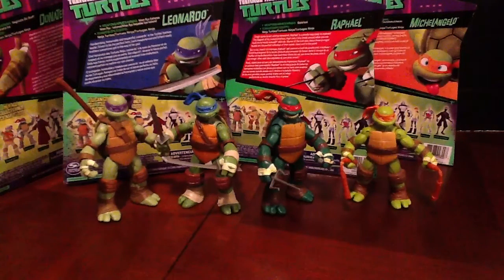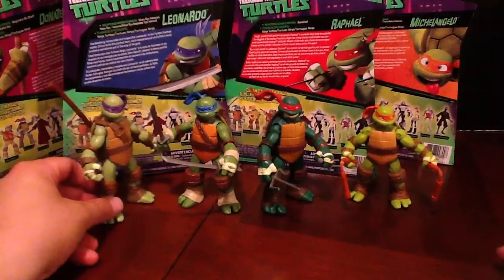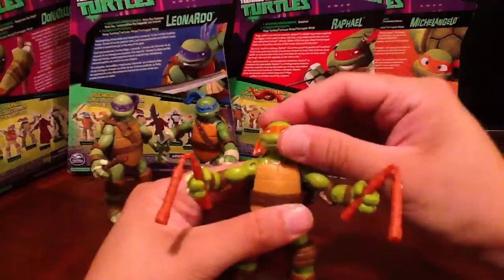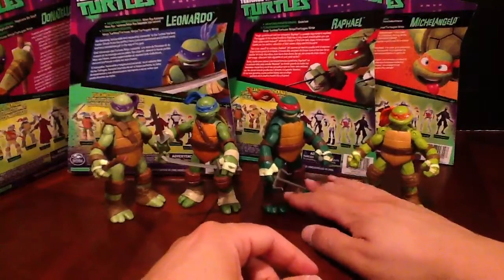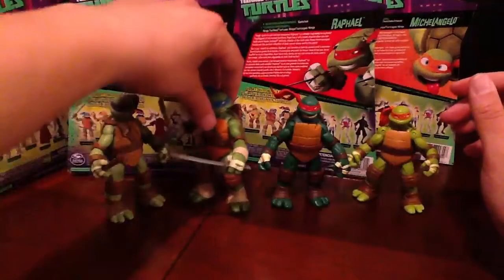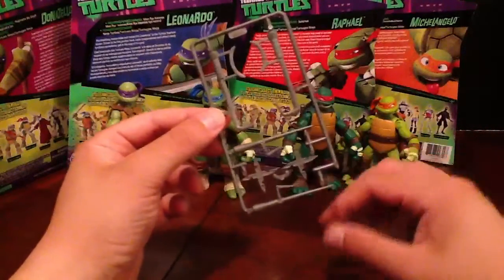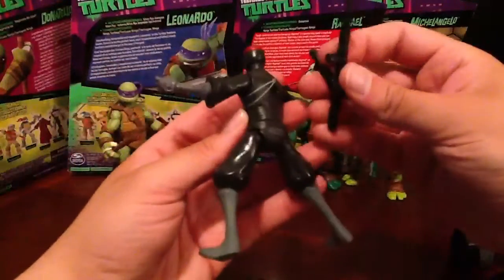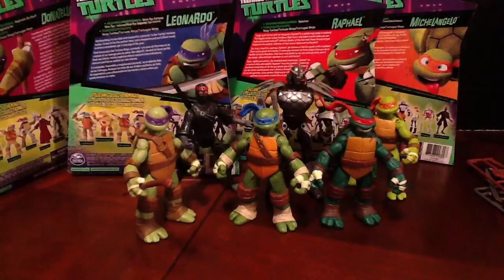TMNT 2012 Ninja Turtles Leonardo, Raphael, Donatello, Michaelangelo, Shredder, Foot Review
Episode - 99. Making a massive comeback this year comes the timeless Teenage Mutant Ninja Turtles. This new set of figures are based on their new animated series debuting this fall.